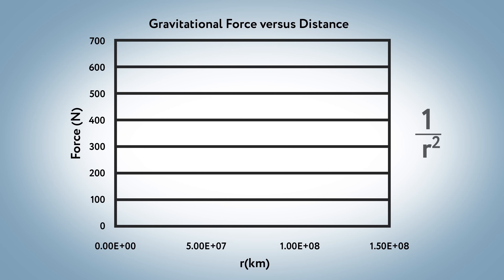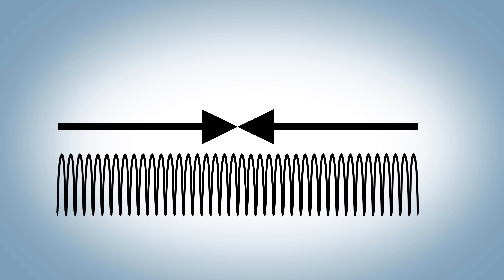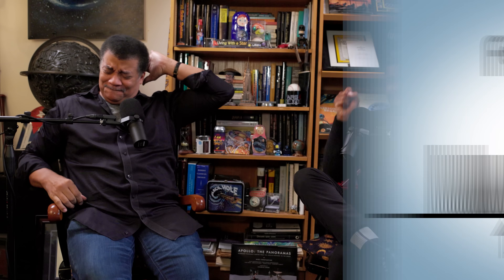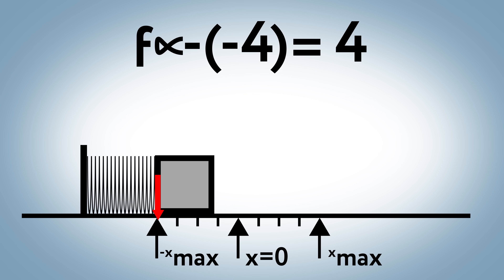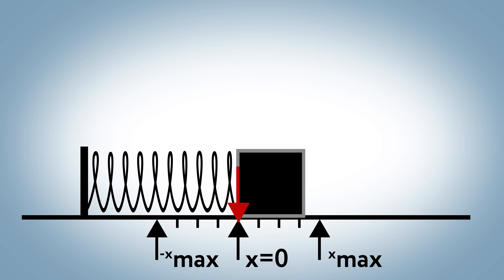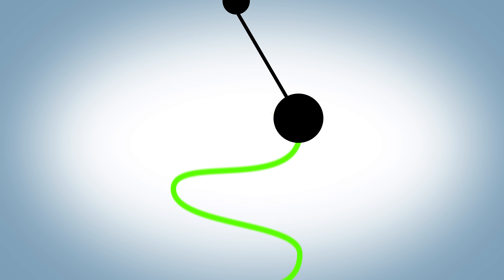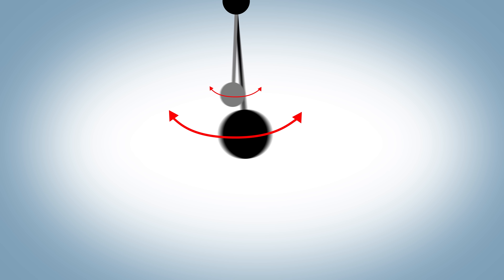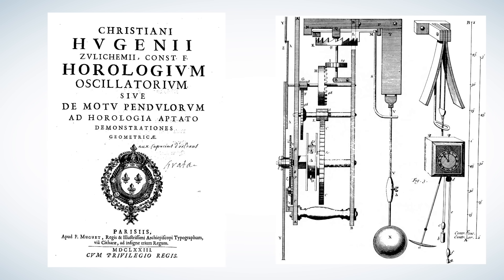Neil's Most Obscure Explainer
What is harmonic motion? Neil deGrasse Tyson and Chuck Nice break down the physics behind the movement of pendulums, rubber bands, and springs. Plus, Chuck takes a stab at calculus!

Timestamps:
00:00 - Introduction: Harmonic Motion
00:36 - Forces That Get Weaker with Distance
01:33 - Forces that Get Stronger with Distance
03:27 - Trigonometry and Harmonic Oscillators
6:46 - Examples of Harmonic Motion
7:52 - PENDULUMS